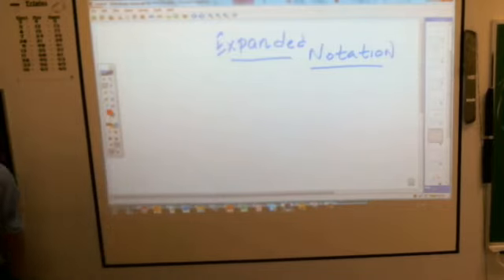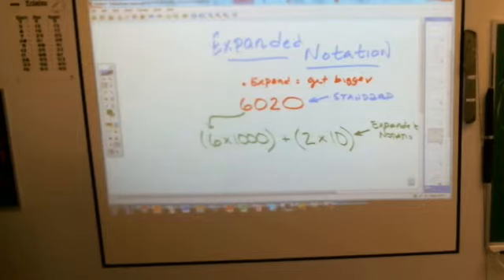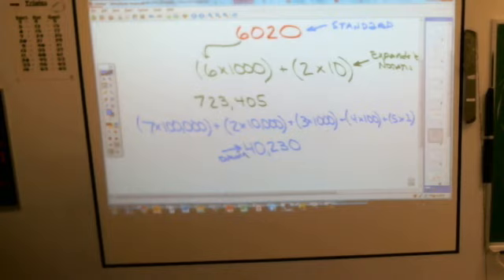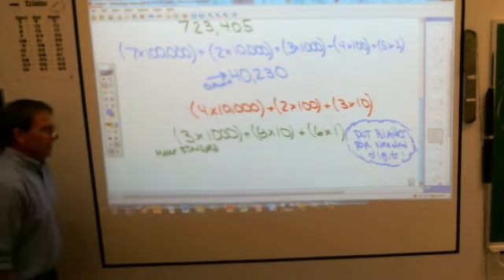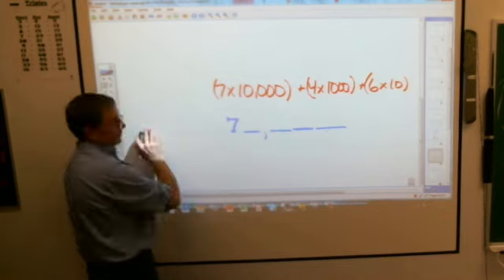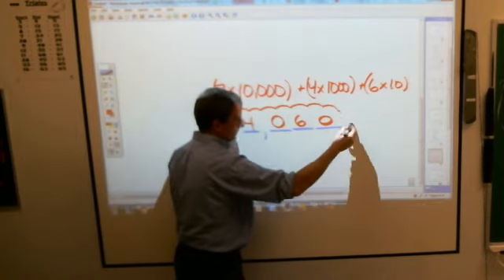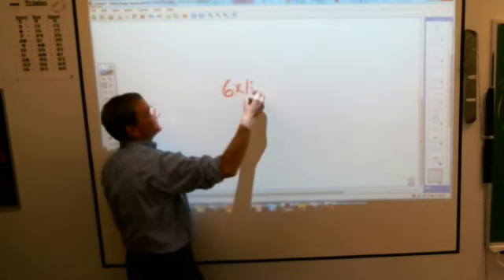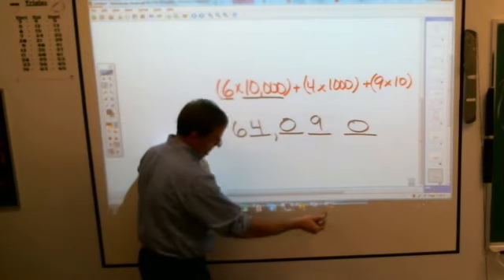5th Lesson 48 Expanded notation